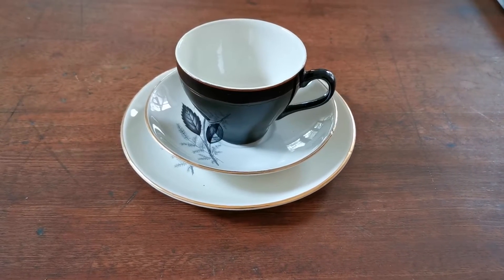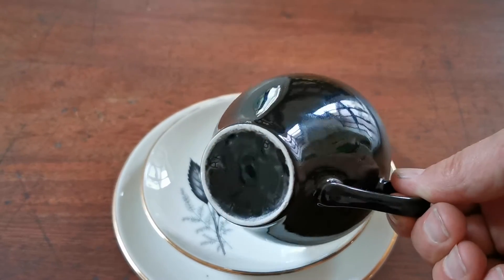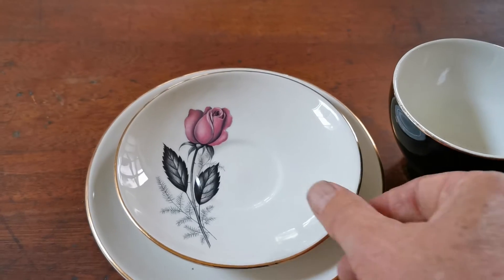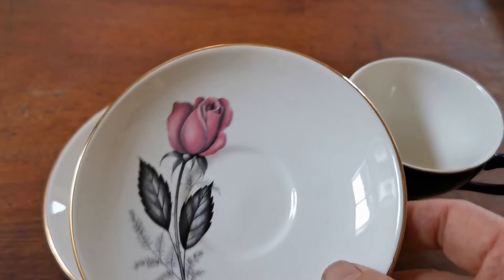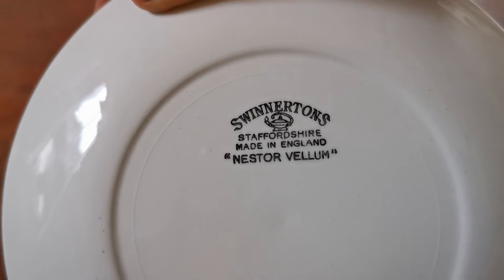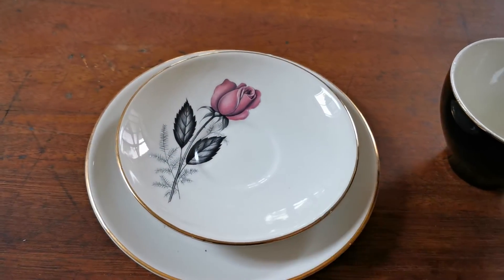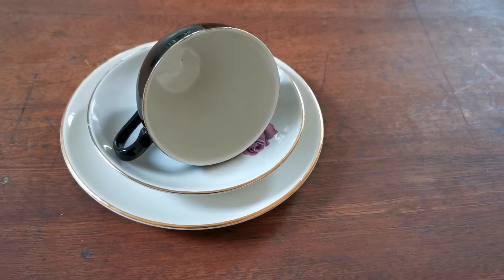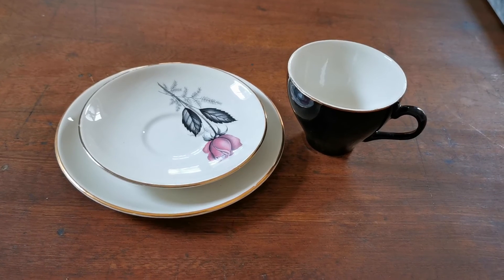Swinnertons Nestor Velum china Pink Rose bud Teacup Trio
Beautiful Vintage Swinnertons Nestor Velum series pink rosebud pattern teacup trio
Circa 1950's Nestor Velum was a brand of Swinnertons pottery
These rare mint condition trios date from the mid-1950s and feature pink rose buds on grey-black foliage.
The teacup is a typical mid-century stem footed with a gloss black outer glaze and handle, all other surfaces in the sets are an off-white glaze with thick hand-applied gilt rim detailing.
3.5-inch diameter rim teacup tapering to 1.5-inch base plates plain gilt rim
5.5-inch diameter saucers 1.5-inch cup recess plain gilt rim
6-7/8th-inch diameter side plate plain gilt rim
Classic Mid Century design is now considered retro and purchased in their original card box, never used.
Genie lamp Swinnertons china marks
Excellent collectors vintage condition.
Price per trio